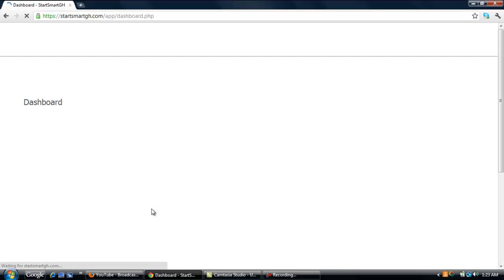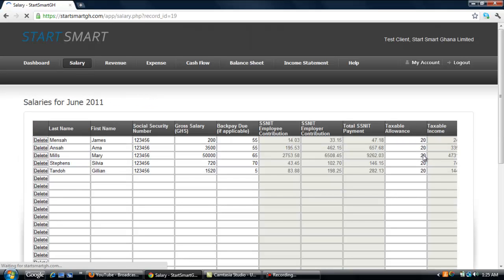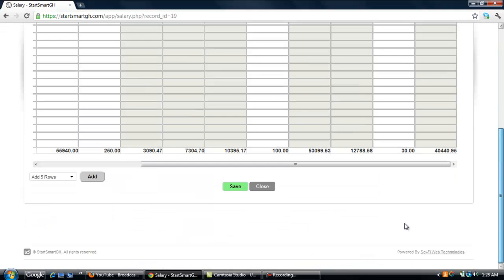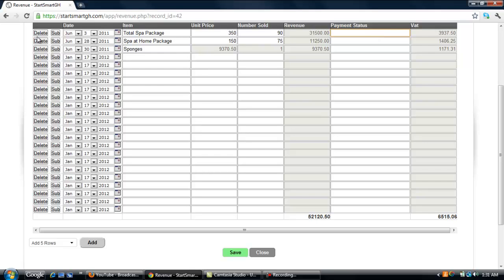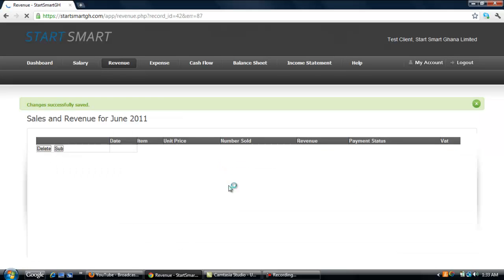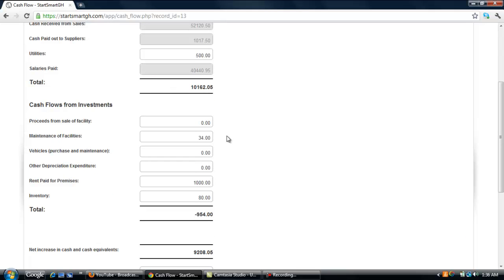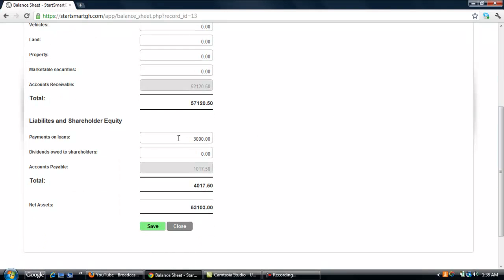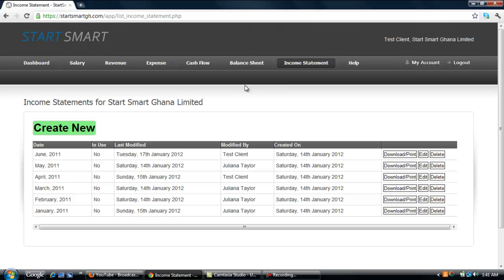Start Smart Online Tutorials- Full version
A step by step user guide